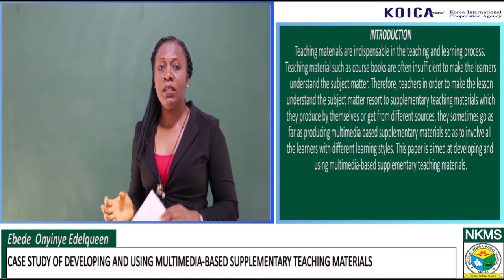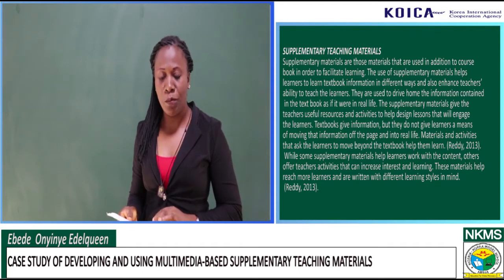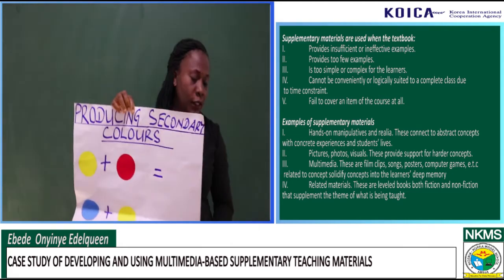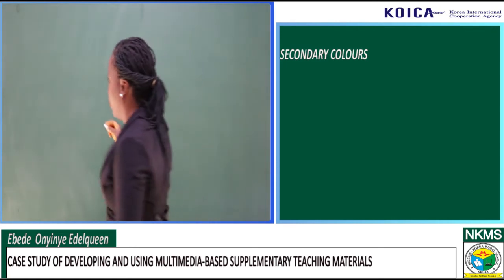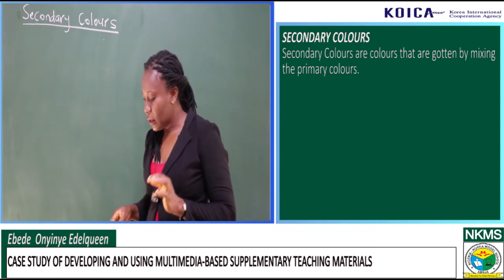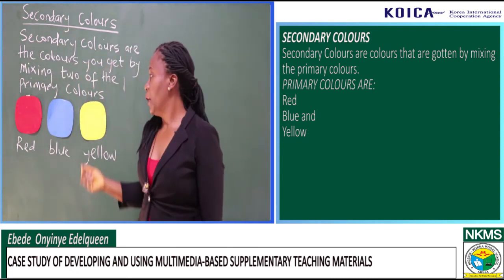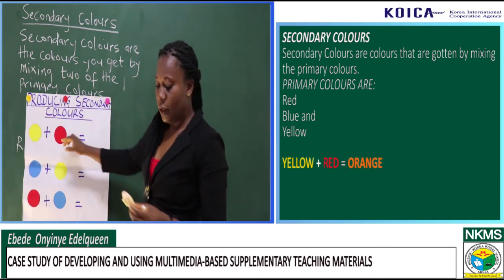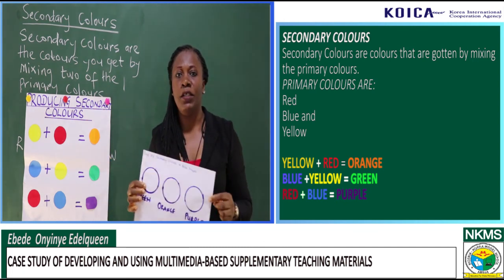[KOICA] Nigeria-Korea Model School: Case Study of Multimedia based Supplementary Teaching Material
Ebede Onyinye Edelqueen, NKMS Primary, talks about Case Study of Developing and Using Multimedia based Supplementary Teaching Material.